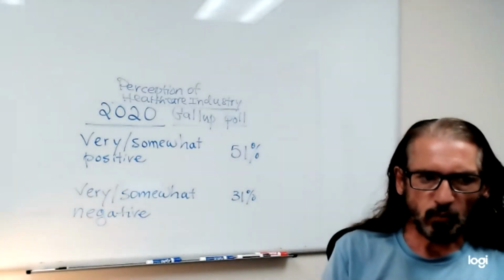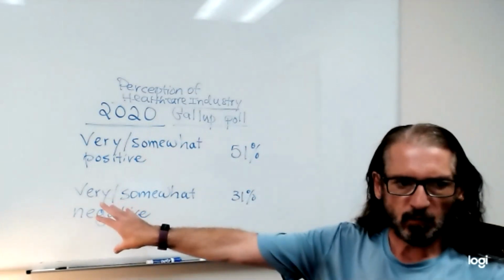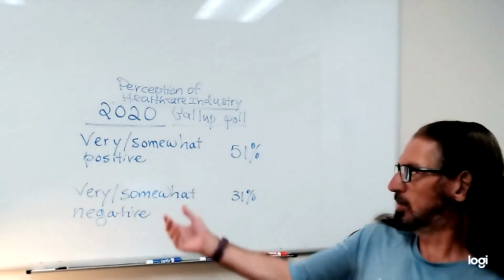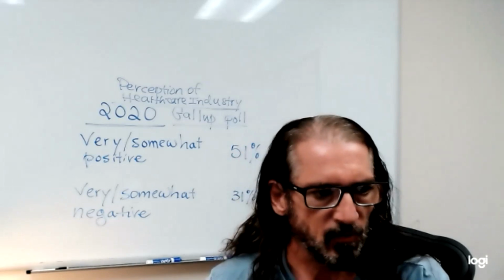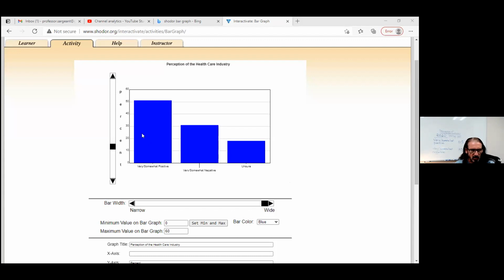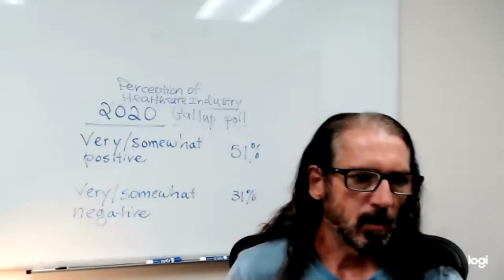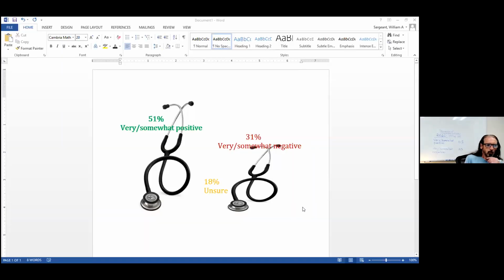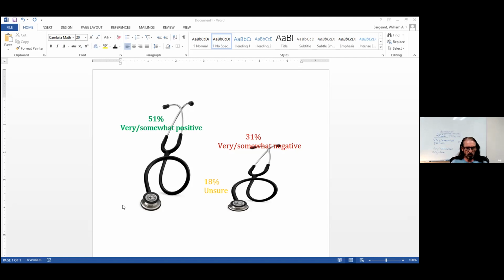Misleading Graph in Statistics Example 2